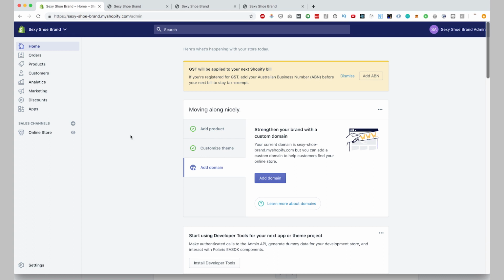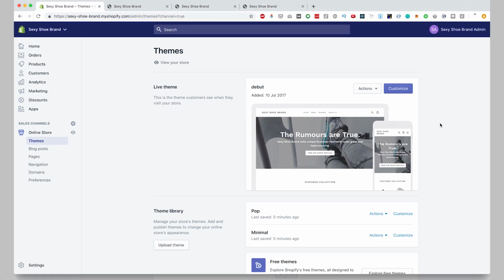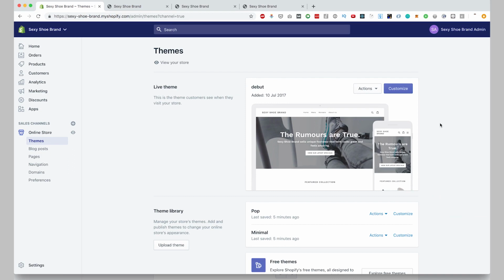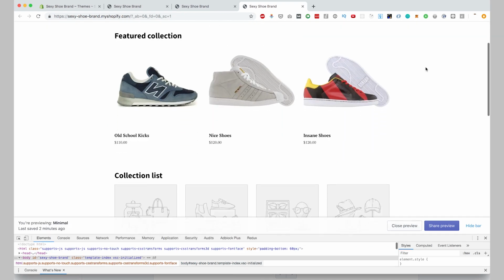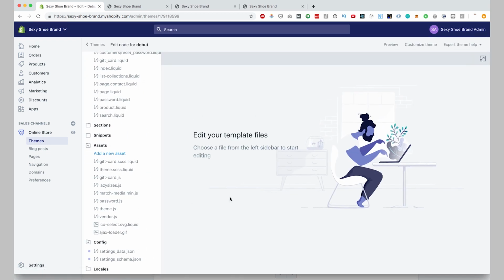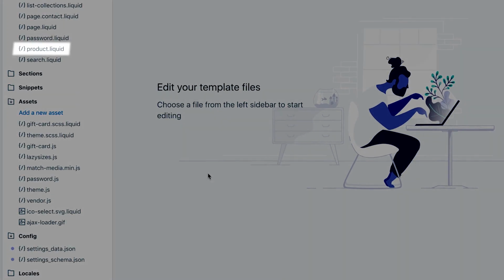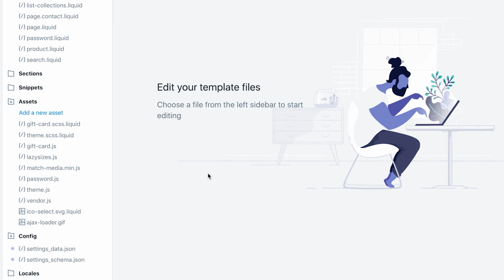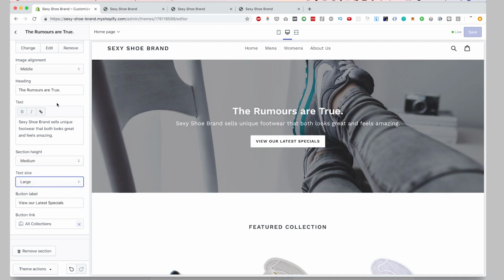Shopify Theme Development EP01 - What is a Theme?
Two months for free! for new Skillshare.com users

Wanna go deeper into Shopify Theme Development? Join my mastermind community.

Episode Overview
Welcome to the first episode in this series on Shopify Theme Development where we're about to discuss topics around building and customising a Shopify store through the use of a theme.

Shopify is a fully featured eCommerce platform. You might think of it just a place to build an online store but in reality, Shopify allows you to sell in many different sales channels whether it be through POS, through existing online platforms or through your own storefront using the Storefront API.

Of course, most users will operate primarily through the Online Store sales channel and a theme allows you to control the look and to some extent, the functionality of online store.

In this video, I will be providing an overview of what a theme is to help you get started with Shopify Theme Development